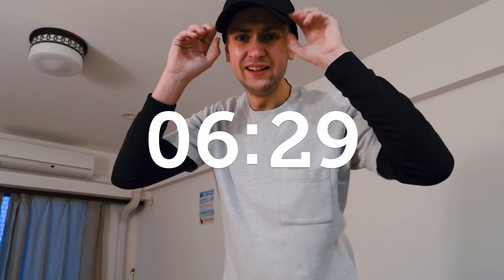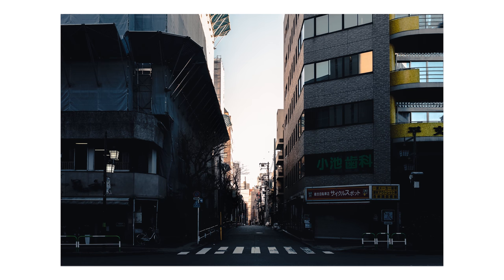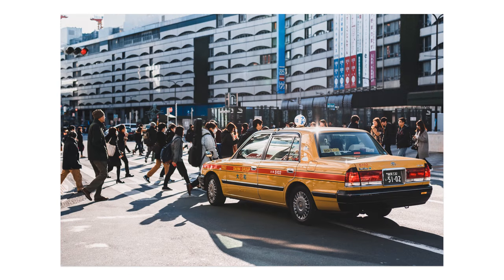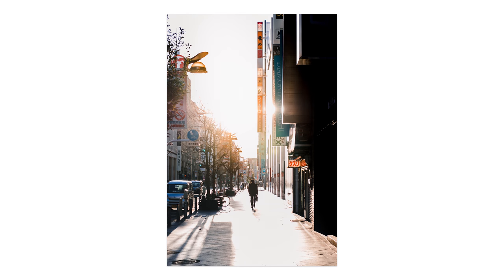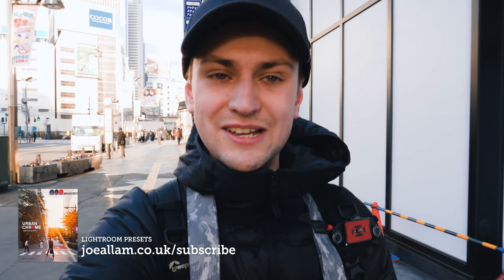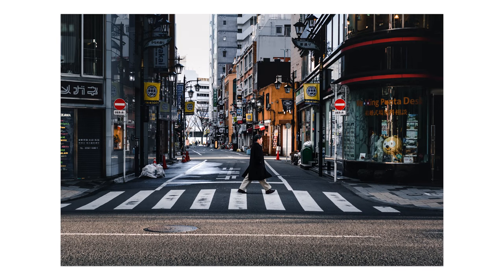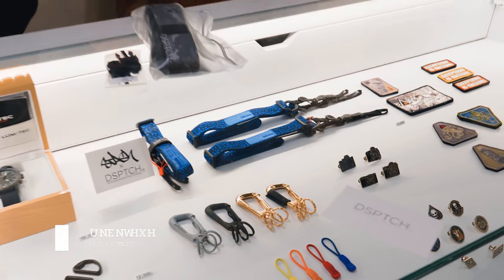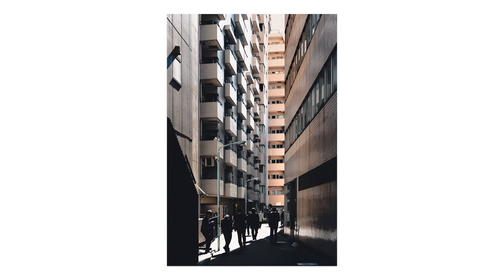BACK IN JAPAN! — Sunrise Photography in Shinjuku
I'm back in Japan! Catching some sunrise photography around Tokyo

Making the most of jet-lag, getting up early for some sunrise photography in Shinjuku, Tokyo!

Aslo enjoying using my newly purchases Sigma 35mm 1.4 Art lens for some early morning shots!